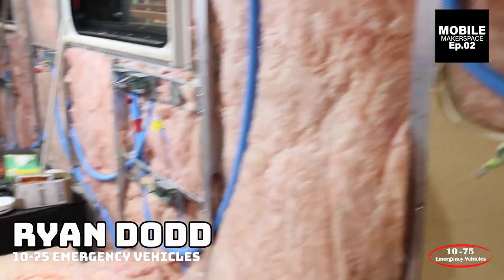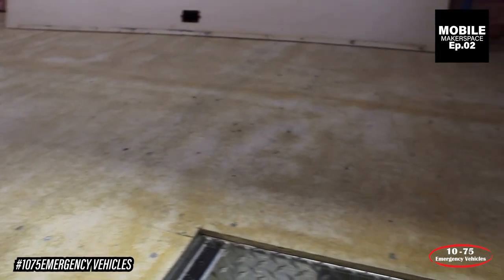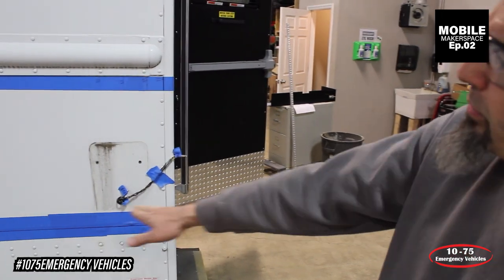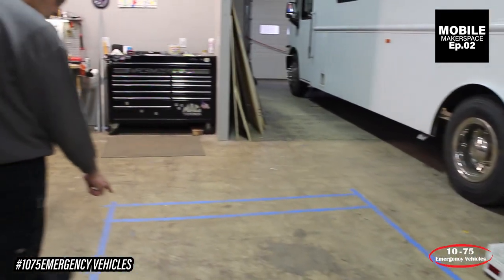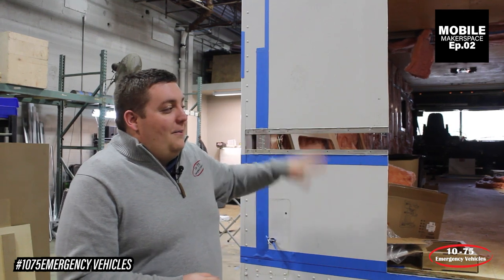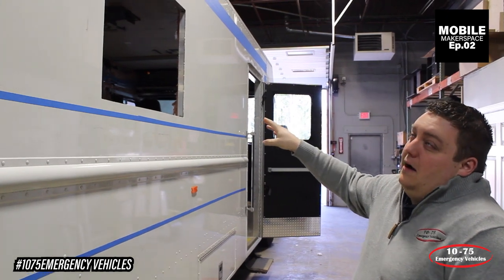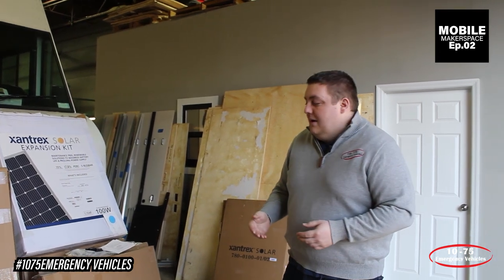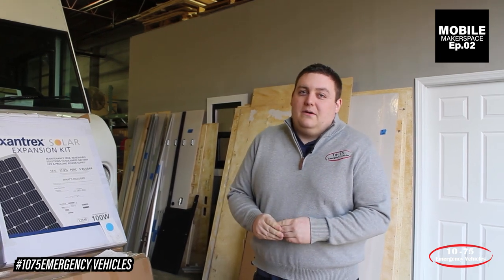Building the Mobile Makerspace | STEM LAB | Full conversion - Ep. 02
Hey guys!

Check out episode 2 about this very special conversion to a Mobile Makerspace.